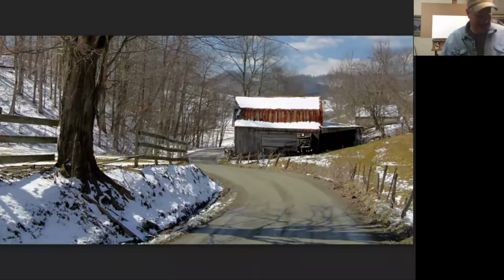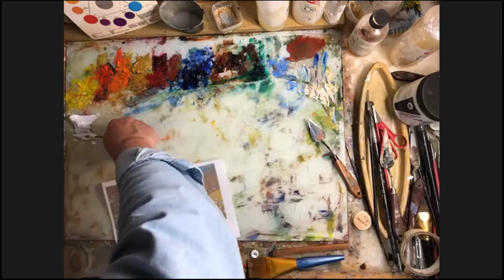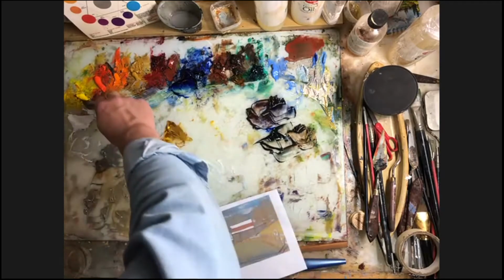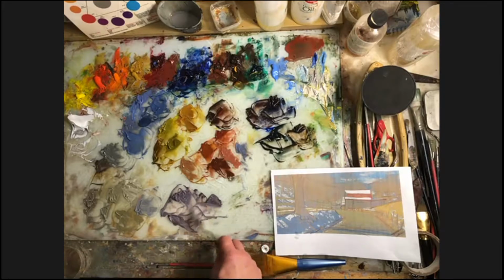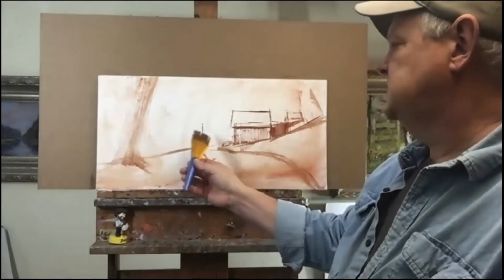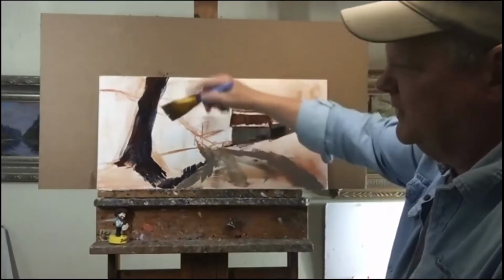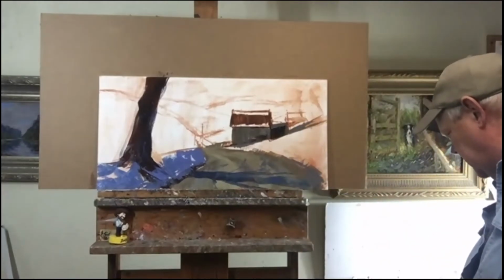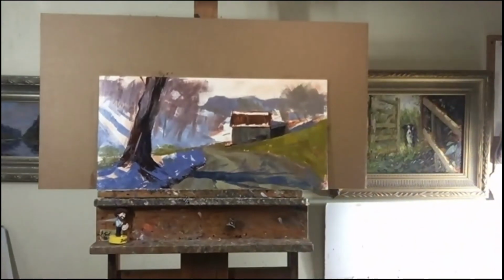The Old Curvy Road Painting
Saturday Morning Zoom Oil Painting Class of a curvy old country road in Winter by Oil Painters of America and American Impressionists Society Signature Artist James Swanson. To join in on one of these great classes go